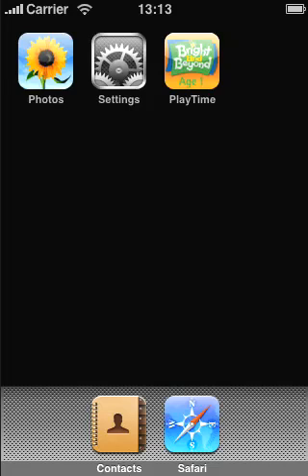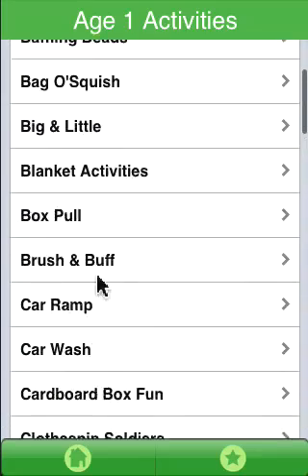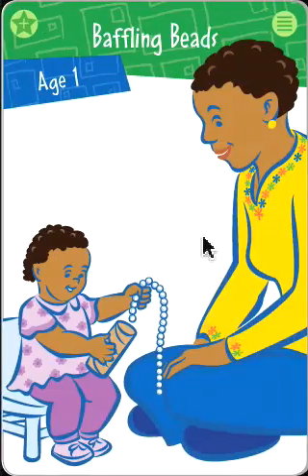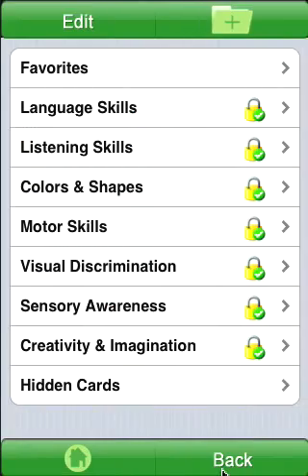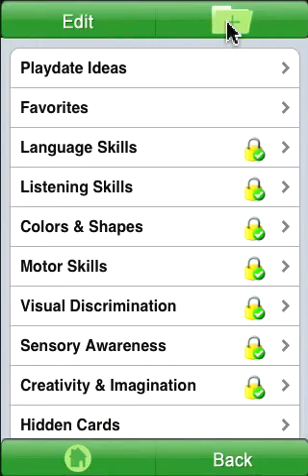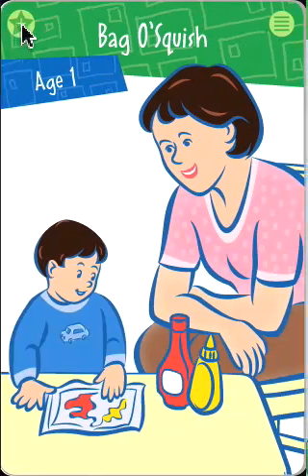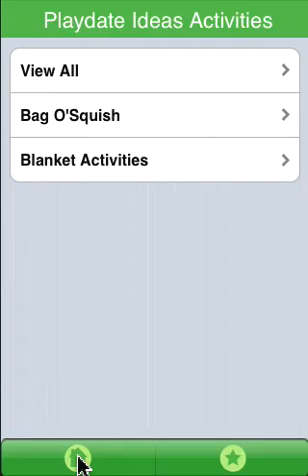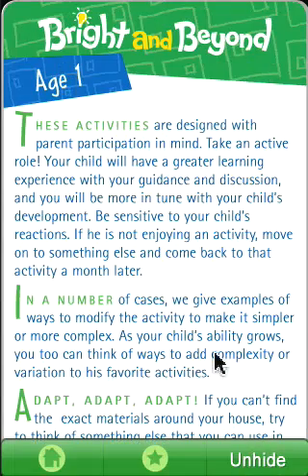How to use our mobile apps.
View this tutorial to see how the Bright and Beyond (now Bright and Ready) mobile apps work. We don't currently have Lite Apps in the App Store. Hopefully soon.